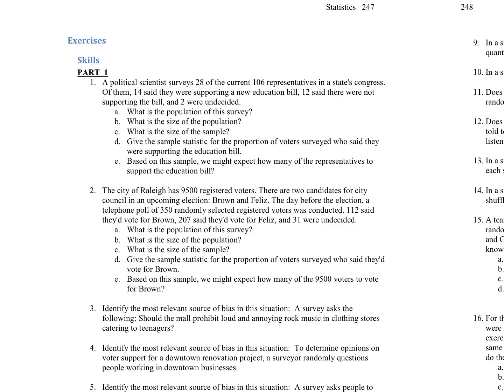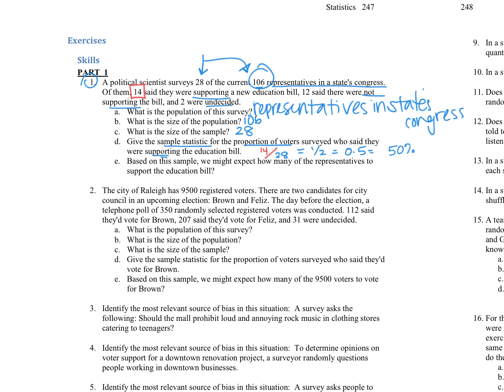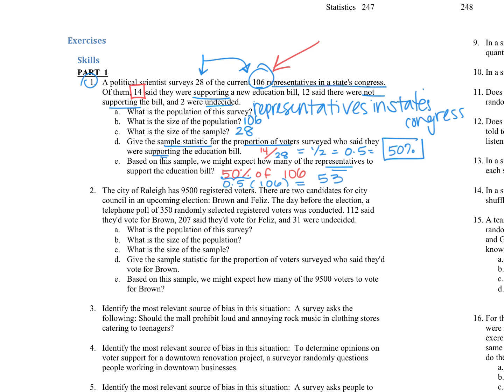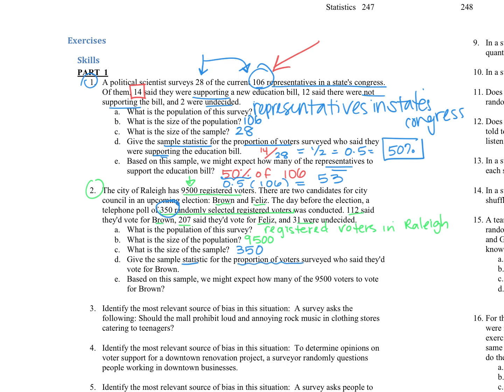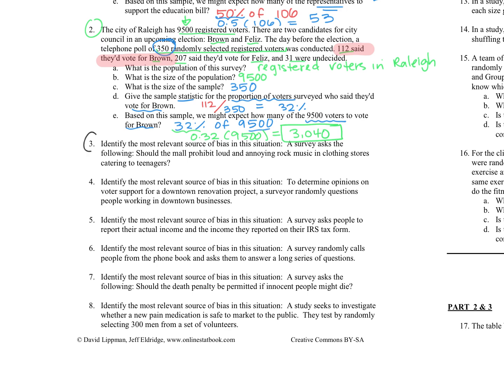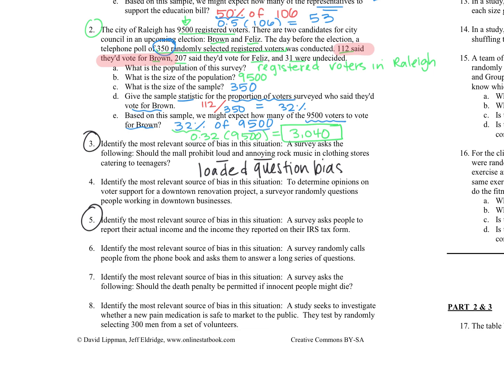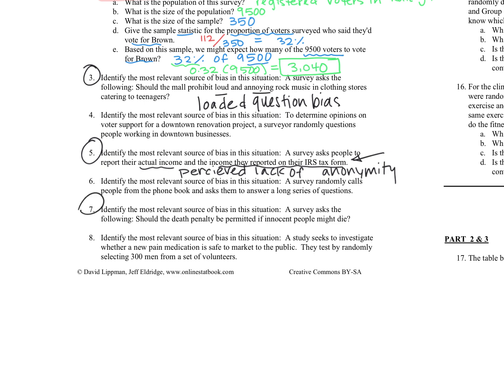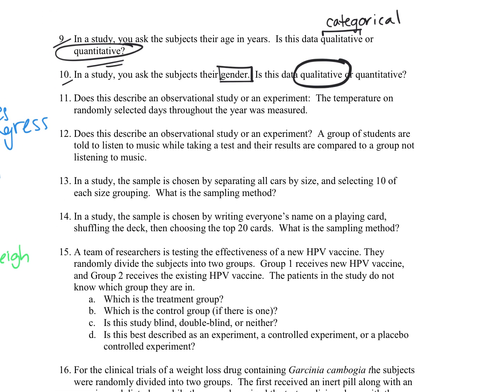📝Practice: Statistics Part 1